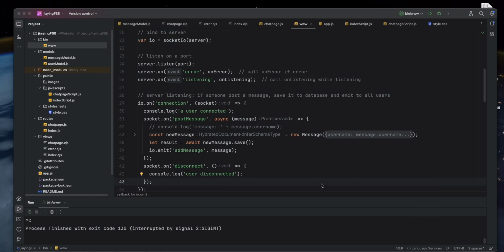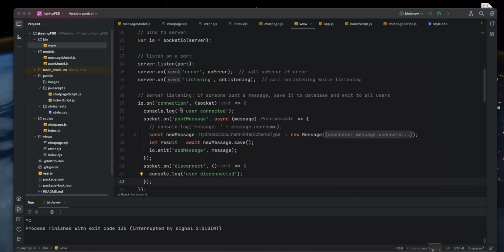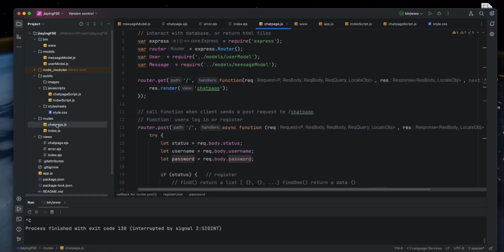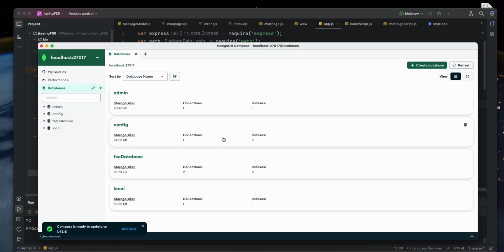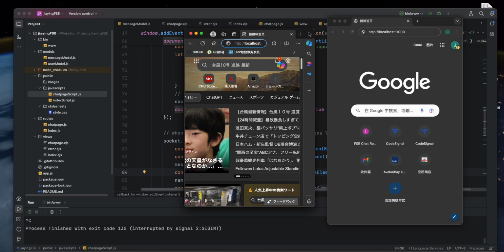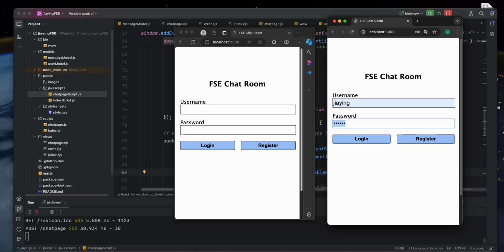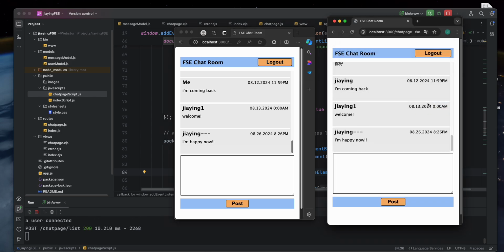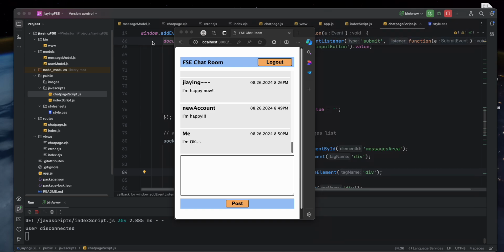Jiaying - demo video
The short demo video of FSE. Jiaying - MSSE - 24Fall.